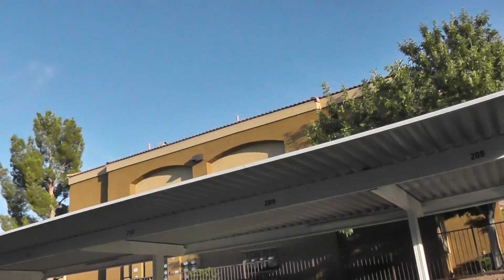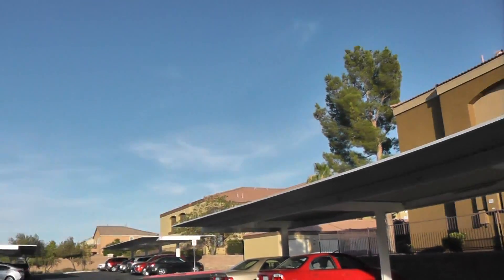950 Seven Hills Unit 1425 Henderson Nev